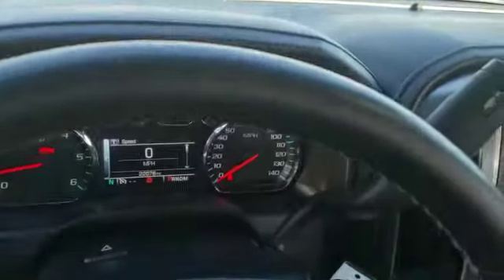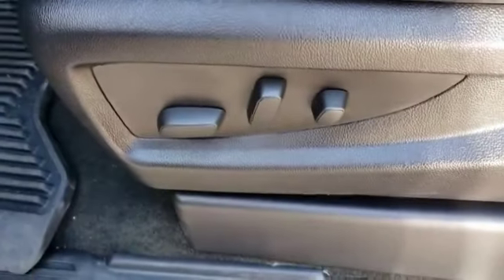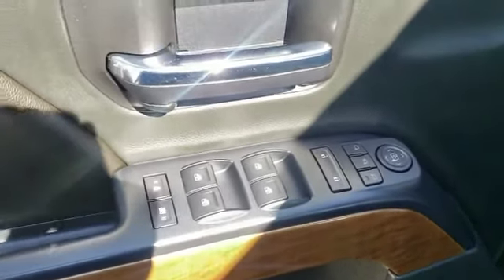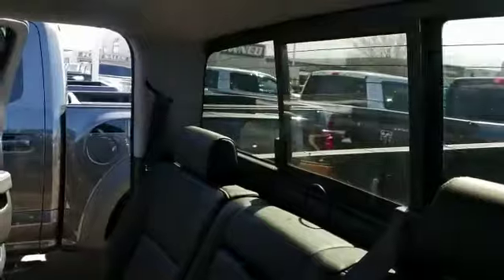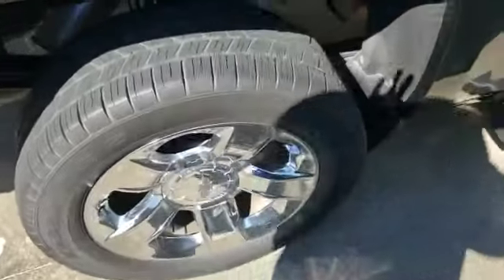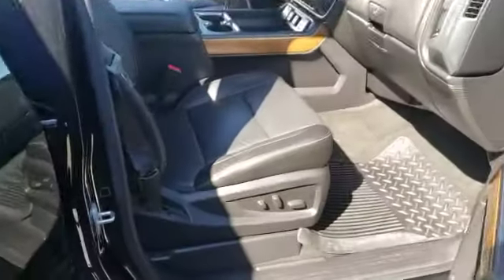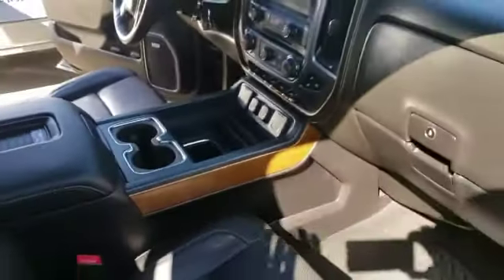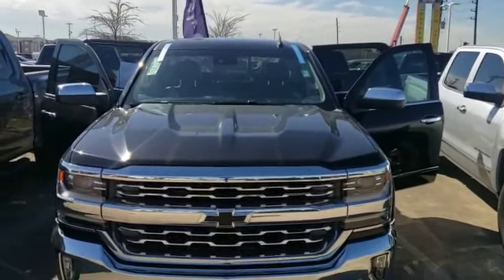Dar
Video from Jen GUNN